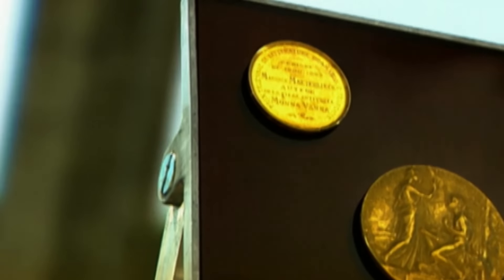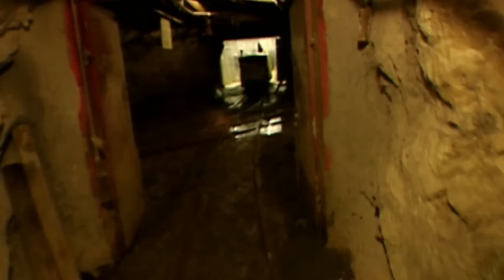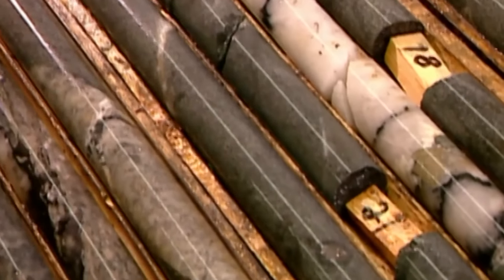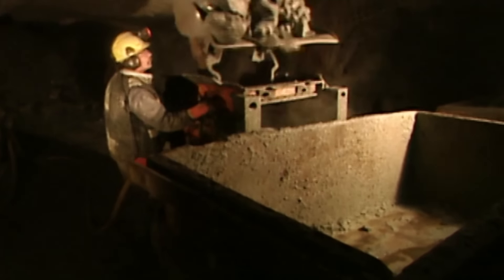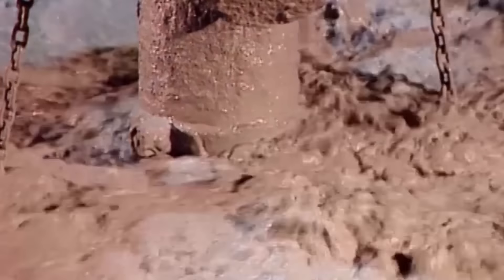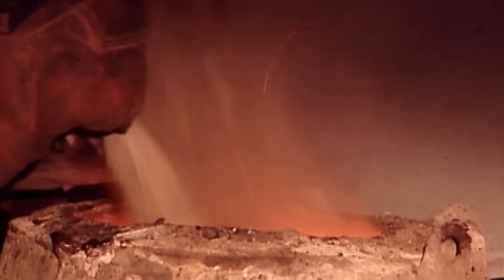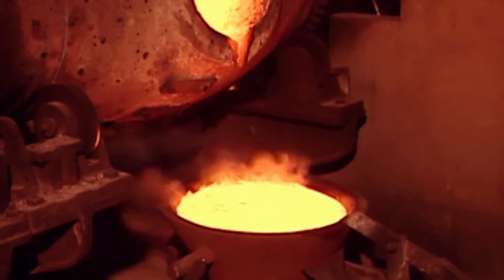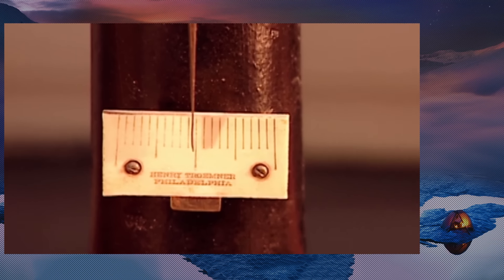GOLD | How It's Made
Ever wondered how gold is made? Get the full history and 'making of' info right here!